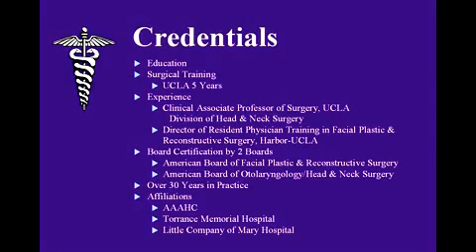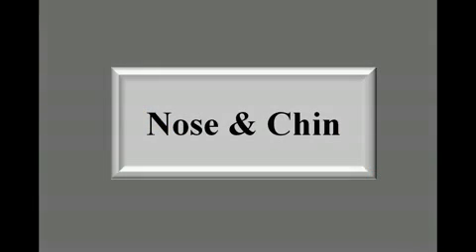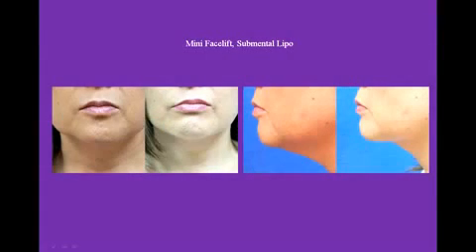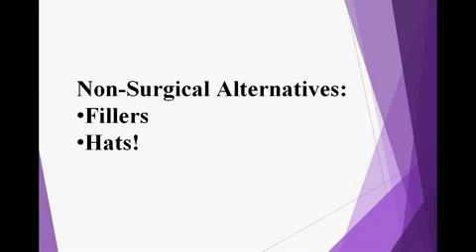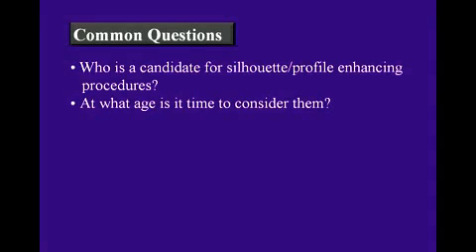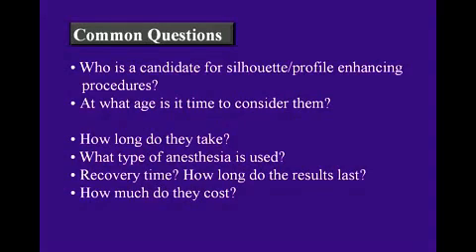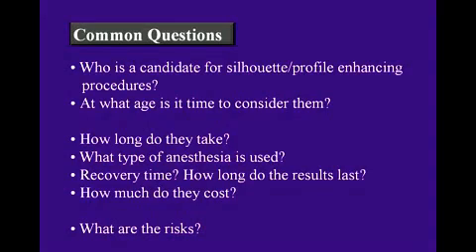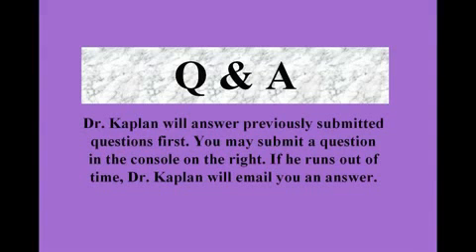Dr. Kaplan's Webinar Series: Beautiful Silhouettes, Noses, Ears, Chins and Necks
Beautiful Silhouettes, Noses, Ears, Chins and Necks With Dr. Kaplan - The Doctor For Faces

How can you make my profile/silhouette look better? Get all the facts about getting Beautiful Silhouettes - Noses, Chins, Ears, & Necks from Dr.Kaplan, The Doctor For Faces.

Dr. Kaplan’s no-nonsense style separates the facts from the hype.